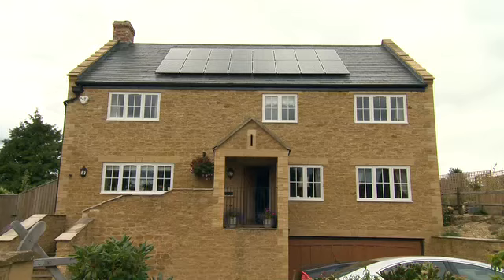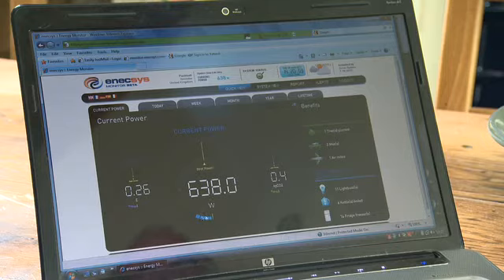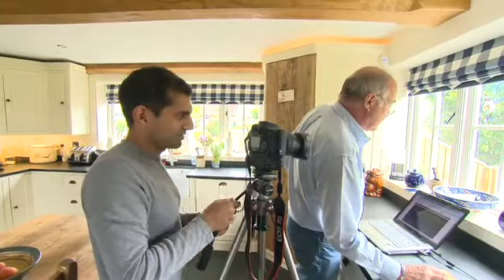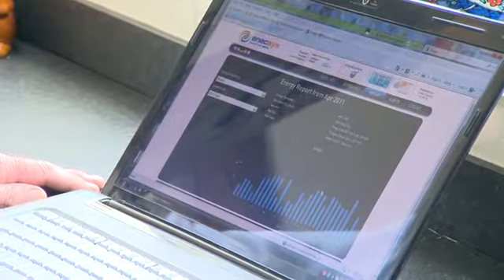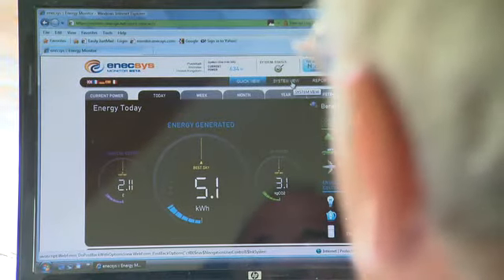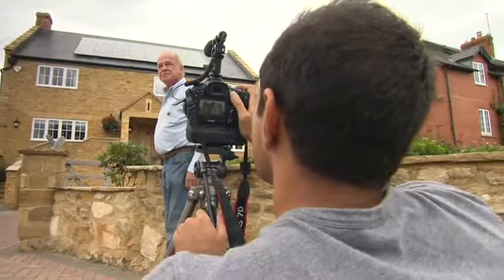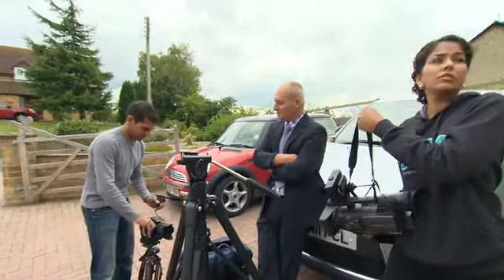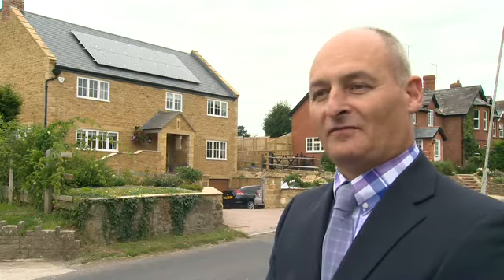Solar Systems Video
Video showing one of our installations with the Enecsys micro inverter. Enecsys are also videoing the installation for their own promotion.